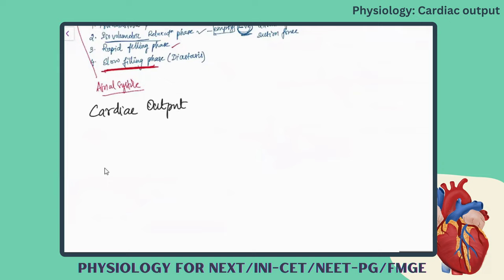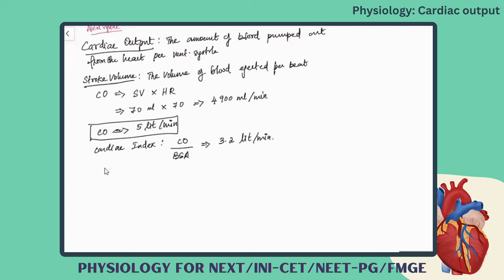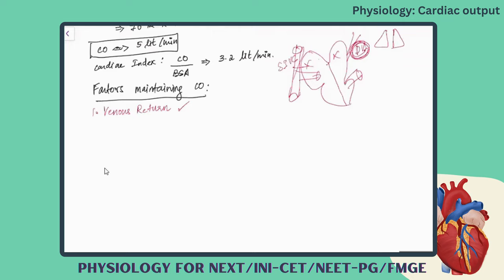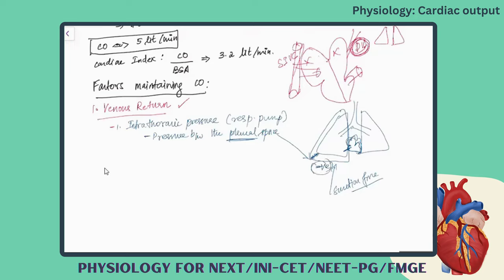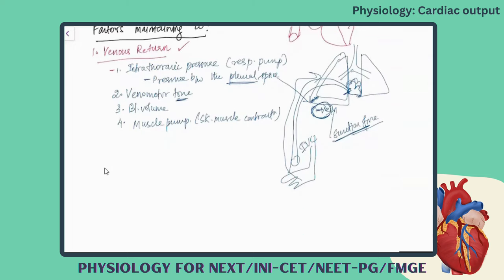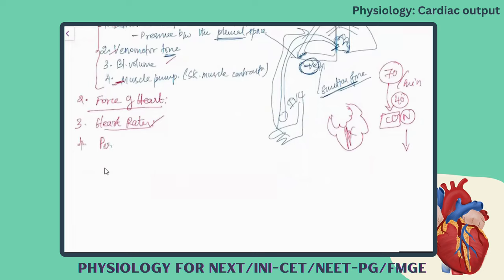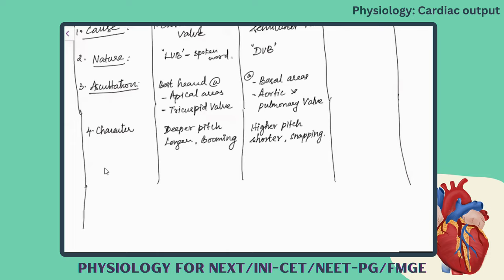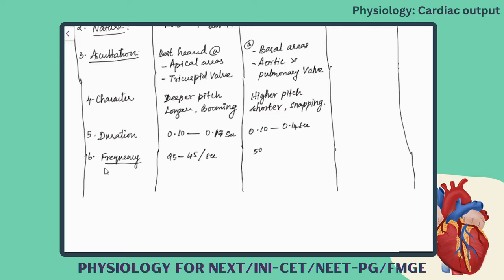Cardiac output | Physiology for NEXT/INI-CET/NEET-PG/FMGE Free Coaching | DMA Chennai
FMGE Free Coaching Plan:
1.  Target Score: 180 Marks
2. Subjects: 11 High-Yield subjects

Smart Strategy:
Classes➡️Tests➡️Counseling➡️Revision➡️Chanting➡️Grand Mocks

Contents provided for Free Coaching:
1.  METHODDER App
2.  Online Classes
3.  Faculties’ Notes
4.  Subject-wise tests
5.  19 Subjects Last Minute Revision
6.  19 Subjects Chanting
7.  3 FMGE Grand Mock Simulations